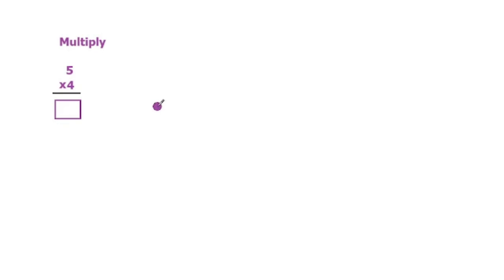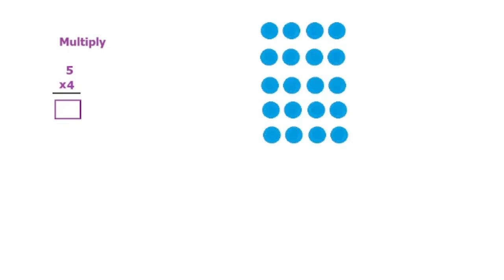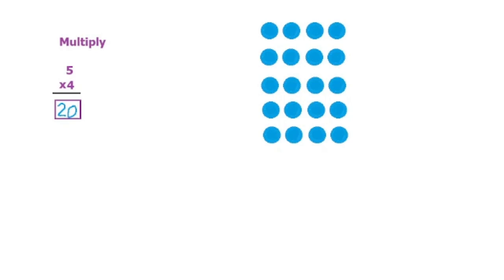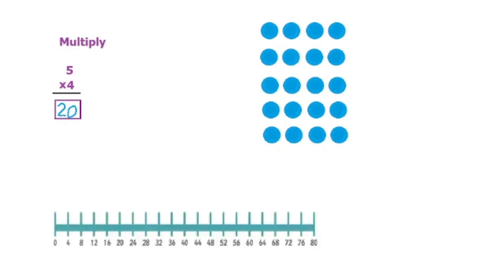Multiply By 4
Grade 3 Welcome to Multiply By 4! If you're trying to learn how to Multiply By 4, you're in the right place.
Whether you're brand new to this topic or just need a quick refresher, Multiply By 4, walks you through clear examples and step‑by‑step explanations to help you master Multiplying By 4.